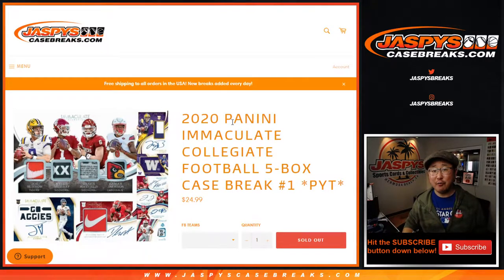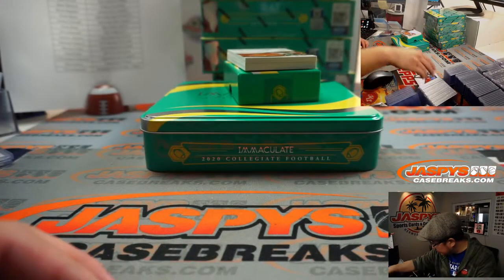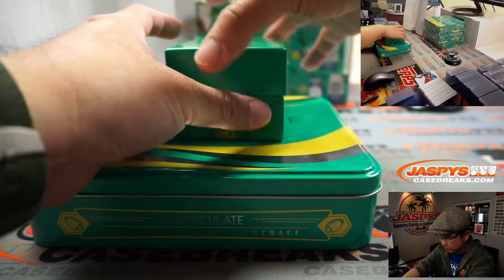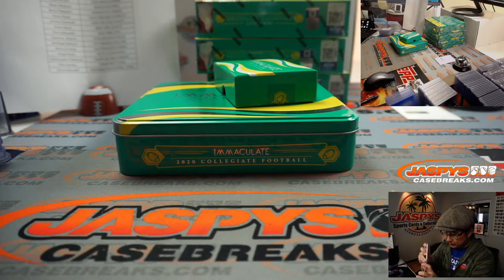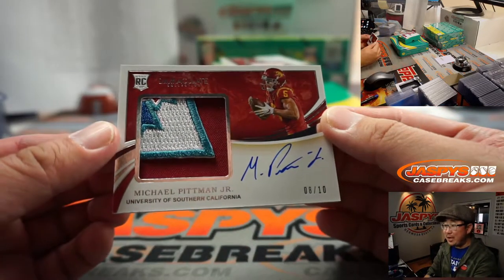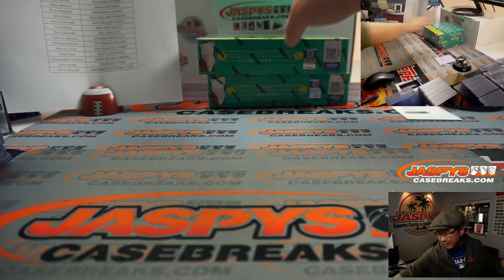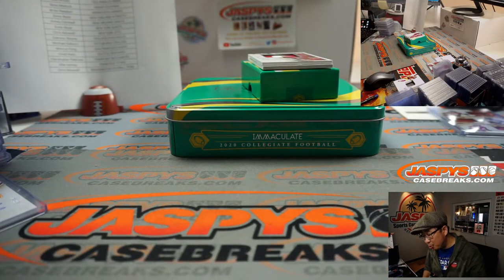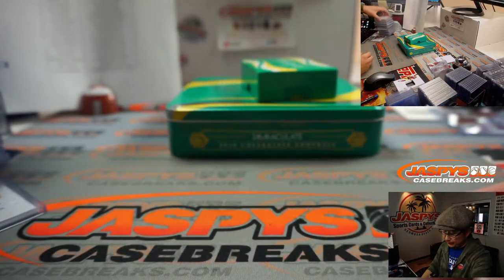F, 11.20.20 || 5Box PYT #1 || 2020 Panini Immaculate Collegiate Football